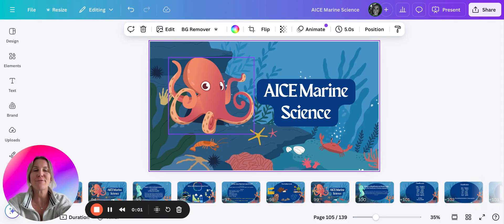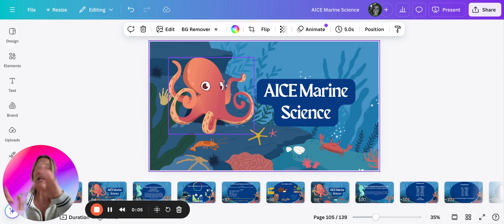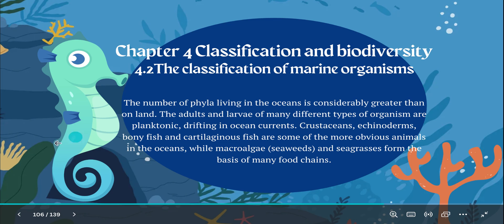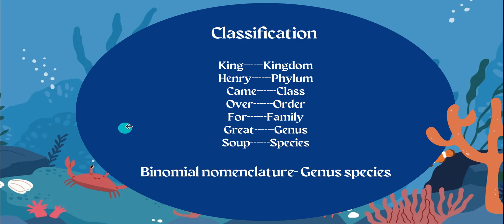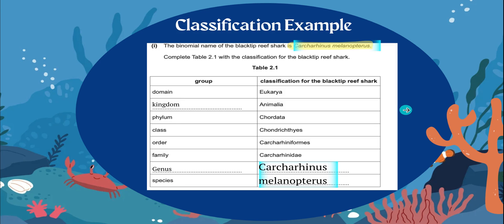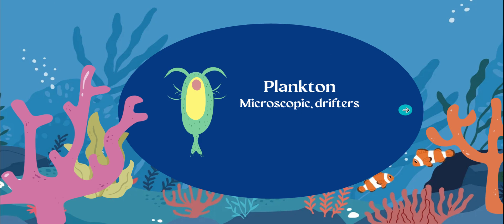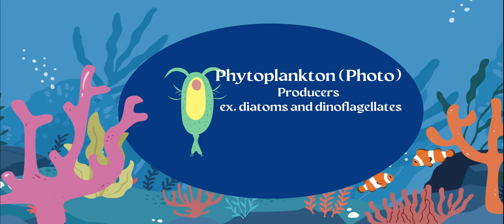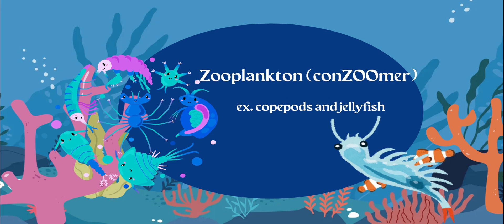AICE Marine Science Topic 4: Exploring Water Organisms Plankton and Classification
In this video, I delve into the world of water organisms, focusing on plankton. We discuss the classification by diversity, specifically phytoplankton and zooplankton. Phytoplankton, the producers, perform photosynthesis, while zooplankton are consumers. Understanding these organisms is crucial for our study. No action requested.